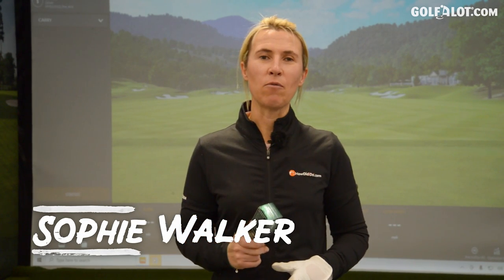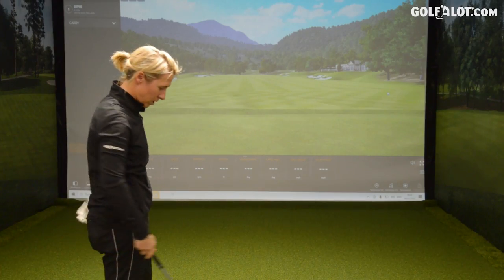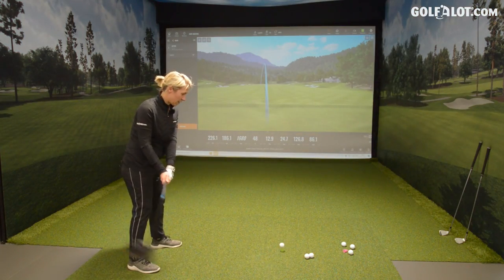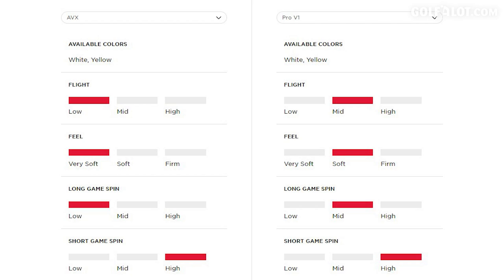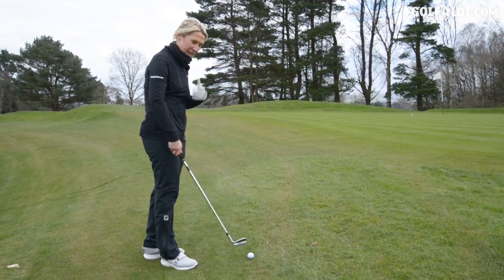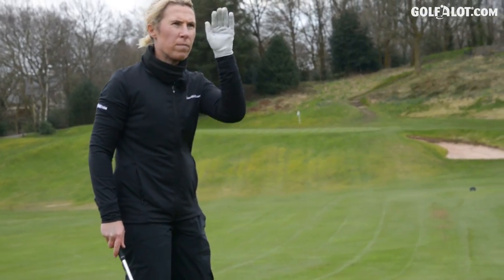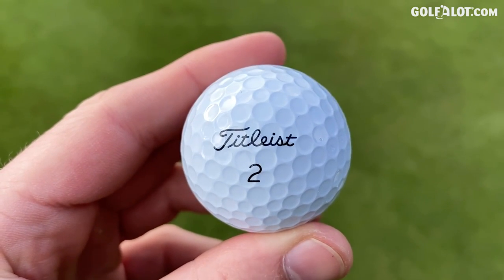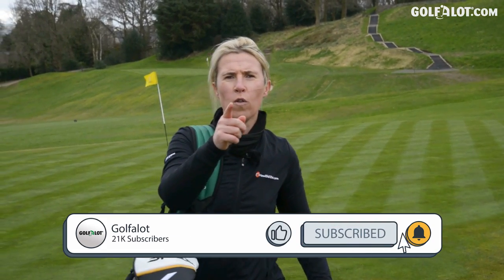Titleist AVX vs Pro V1 HEAD TO HEAD | Golfalot Review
Titleist AVX Golf Balls Review

Which balls do you use? Have you tried AVX before?

This video review was shot at Prestbury Golf Club, England.